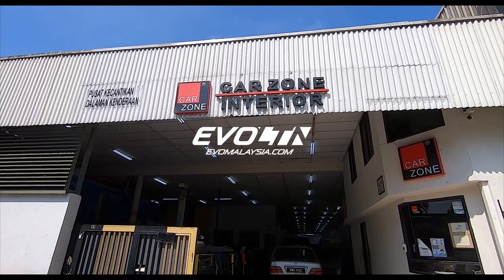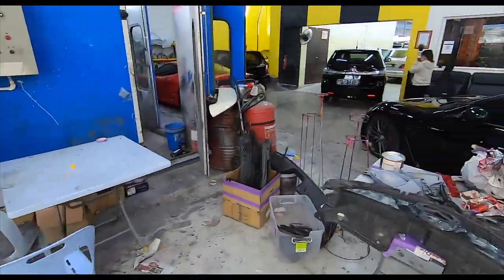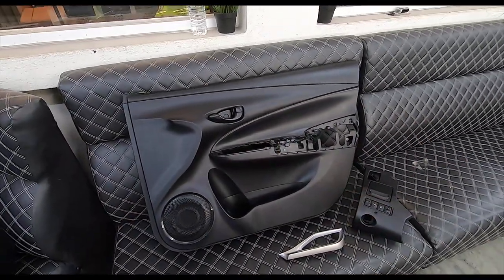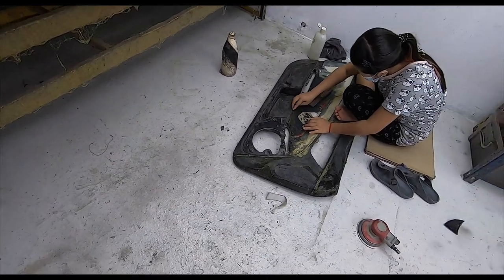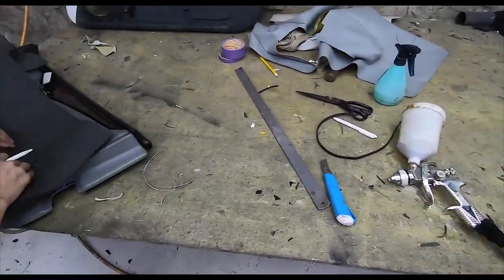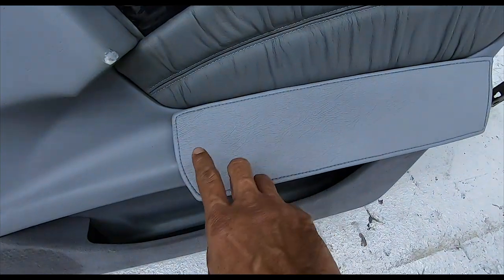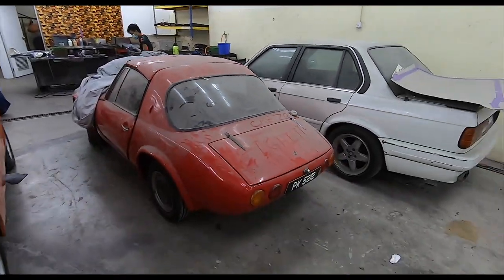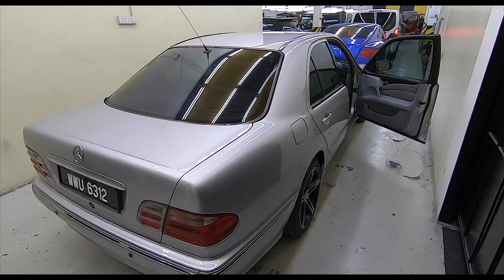UPDATE! 1997 Mercedes-Benz E200 W210 Visits CarZone Interior! Driver's Seat DONE! | EvoMalaysia.com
(Enable closed captions) Howdy folks! Yes, I finally got round to visiting CarZone Interior in Cheras! I know I've been talking about it in the last few "tuten" videos, so yeah, I finally got to meet my old buddy Kelvin again. He and I go back a long ways, many years in fact, cos it was he who restored the interior of one of my early W126 S-Classes. Back then I wasn't even making videos yet, and it was for a website that I was heading.

Fast-forward till today and I'm happy to see that not only has he moved his operations to better and more upmarket premises, he's gone next-level insofar as restorations and restomods are concerned. From mid-range to high-end cars and supercars, as well as classics and old-skool cars, by his own admission, he only doesn't do "engine and gearbox, everything else can!" quote unquote.

He's undertaking massive jobs these days, from rebuilds, to restorations and restomods, bodykits, paint, seats, carpets, starlight roof-liners, etc. etc. the list is too long, but you can see one of his projects on a Toyota Celica

Total cost today: RM460/- (Price given by Paco)